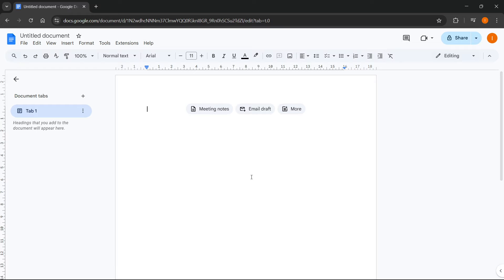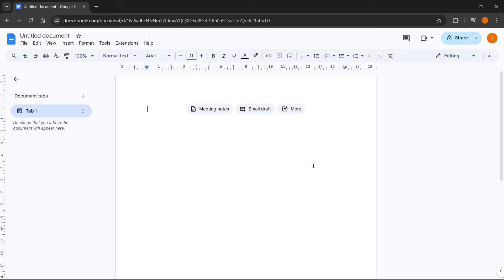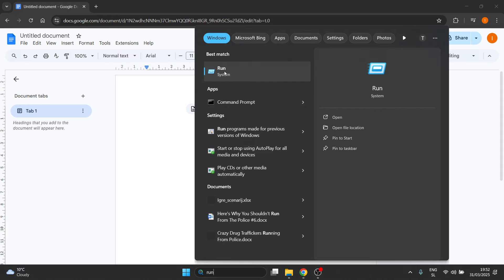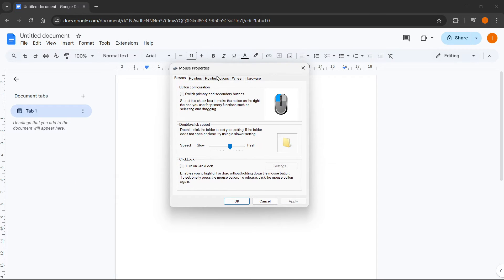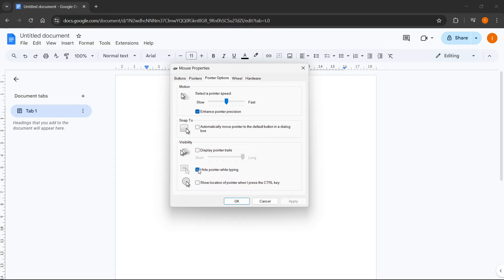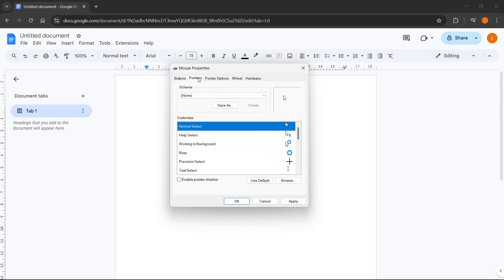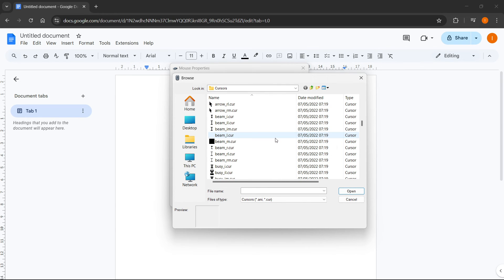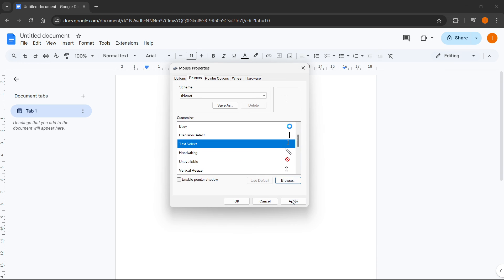Why Is My Cursor WHITE In Google Docs (EASY FIX) 2026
In this video, I'll explain why your cursor appears white in Google Docs. This is a full guide on how to quickly and easily fix the white cursor issue in Google Docs in 2026.

In case you've been struggling with a disappearing or hard-to-see cursor, this is the video you need to see!